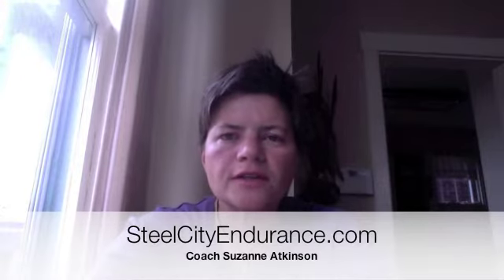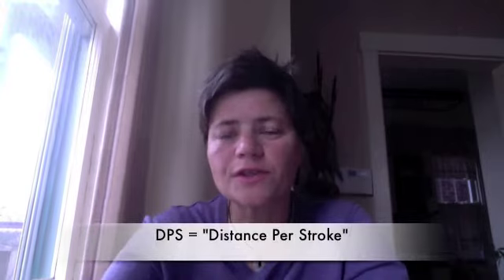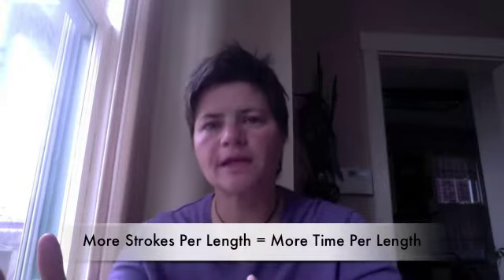Counting Strokes - Swimming for Triathletes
Suzanne Atkinson, MD of Steel City Endurance explains how counting strokes can help you improve your swimming and why the lowest stroke count isn't always the best.  Sample swim set included at the end.